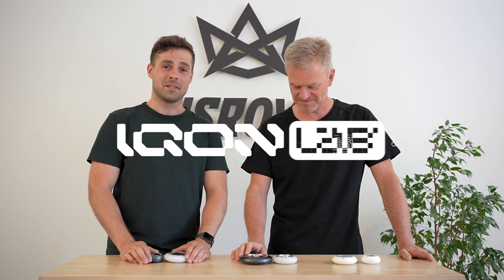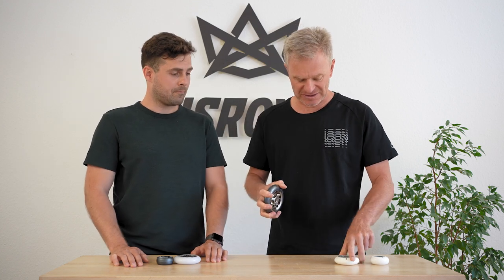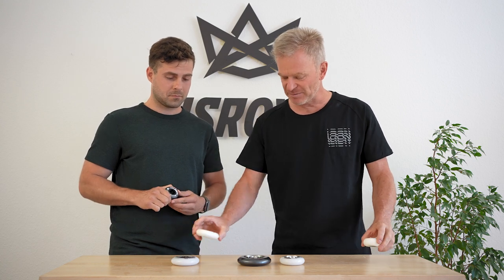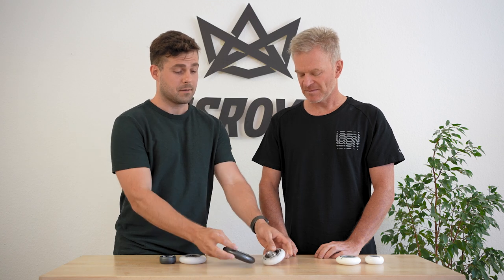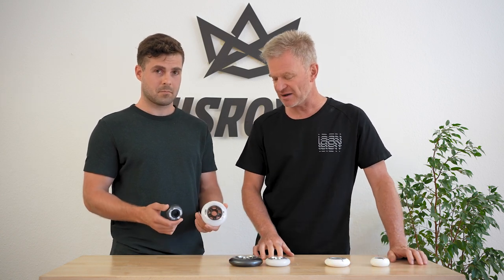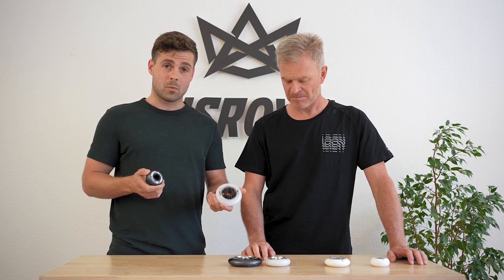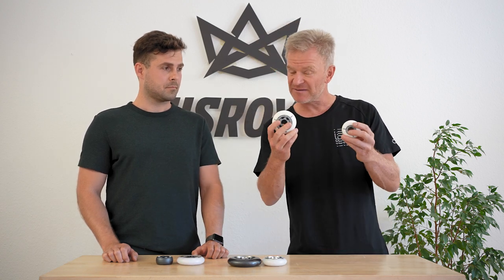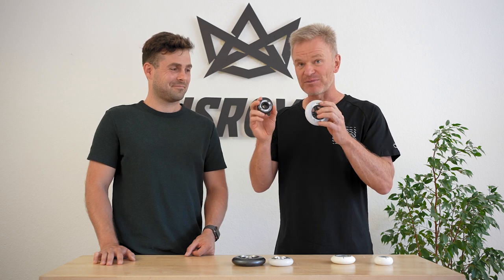Which inline skating wheels are the best for you?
Please note EQO wheels hardness is not 85a but 88a